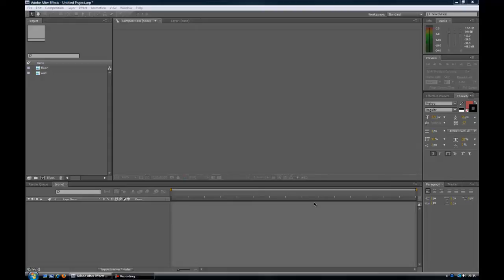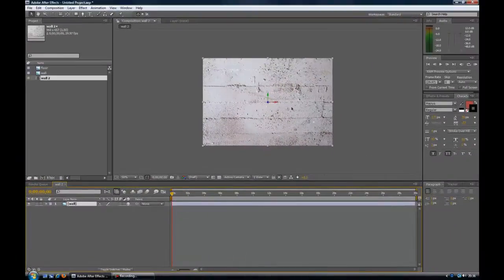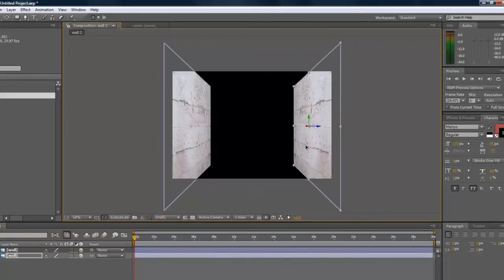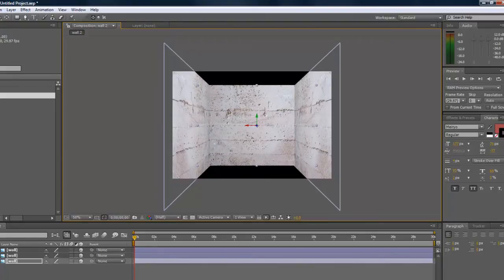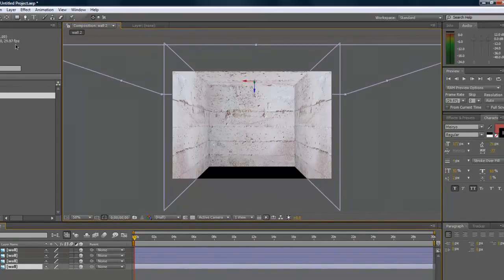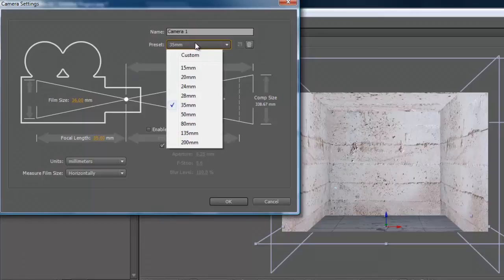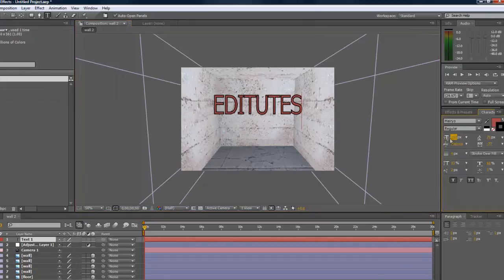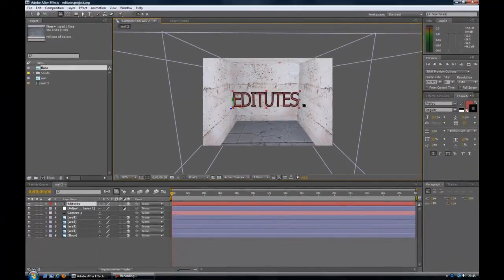Adobe After Effects tutorial 3D Room with 3D text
How to create a simple 3D room, and add 3D text. This is part 1 of a two part tutorial on creating and adding special effects to the room.

Audio intro/outro by Incomptech ( Pinball Spring )
Follow-up tutorial soon.